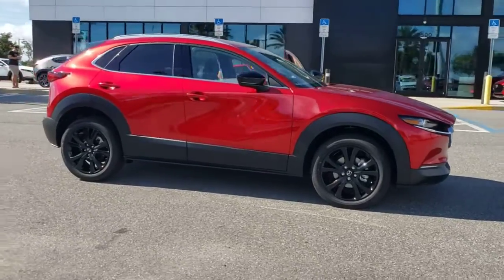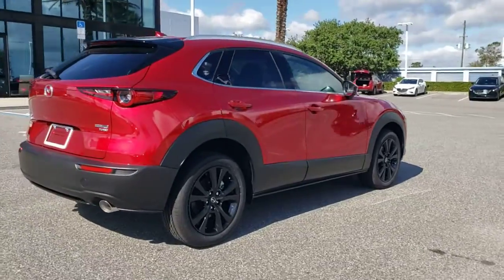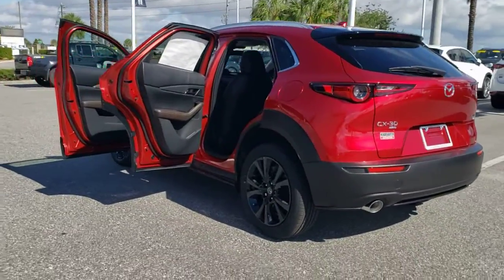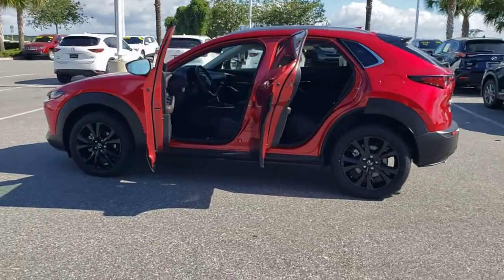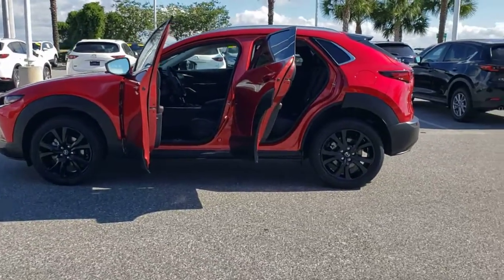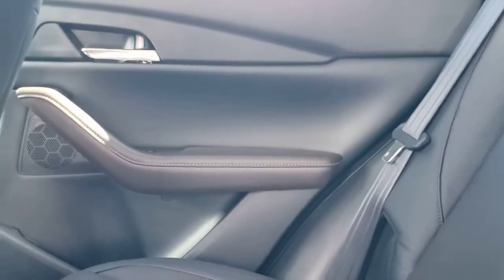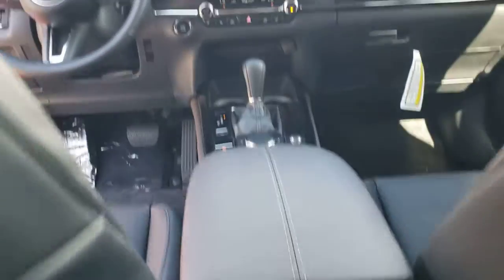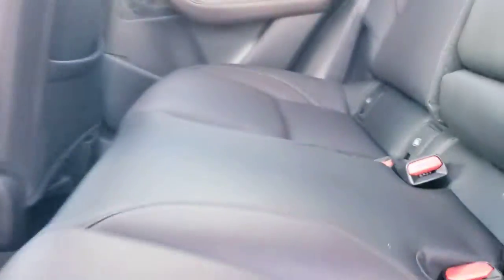2022 Mazda CX-30 Davenport, Clermont, Winter Garden, Orlando, Ocala, FL NM416224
Soul Red Crystal Metallic New 2022 Mazda CX-30 available in Clermont, Florida at Headquarter Mazda. Servicing the Davenport, Winter Garden, Orlando, Ocala, FL area:
2022 Mazda CX-30 2.5 Turbo Premium Package - Stock#: NM416224 - VIN#: 3MVDMBDY1NM416224

Headquarter Mazda
17500 FL-50